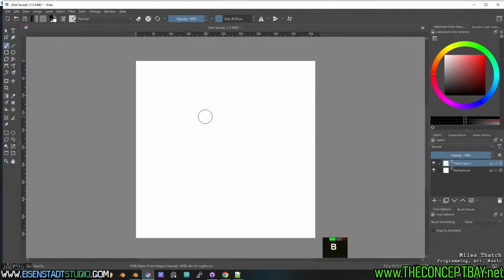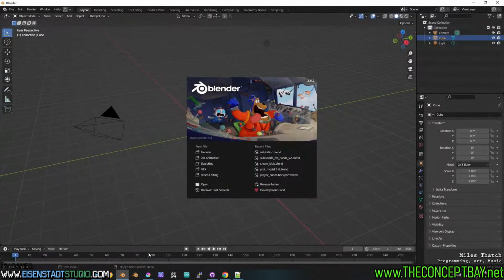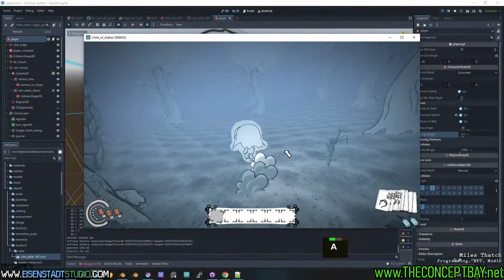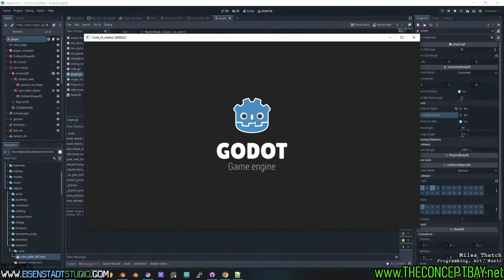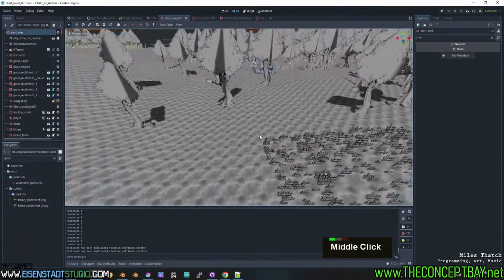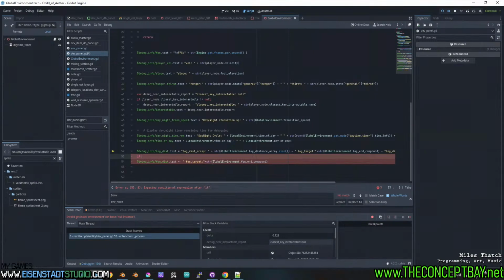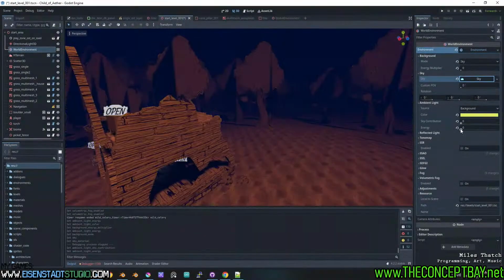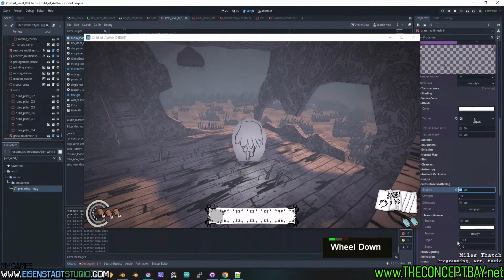Random Work | Godot Gamedev